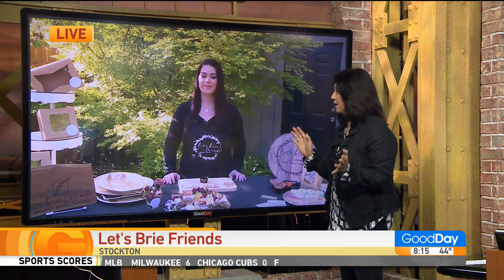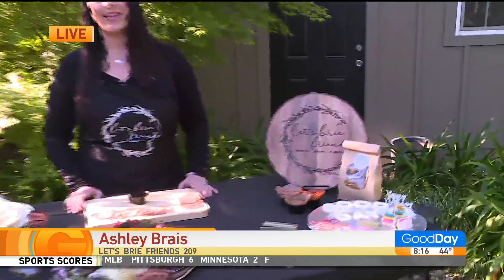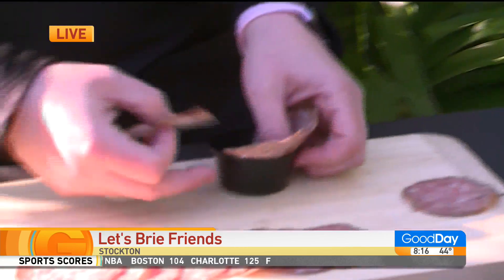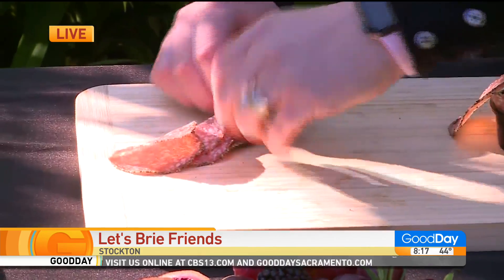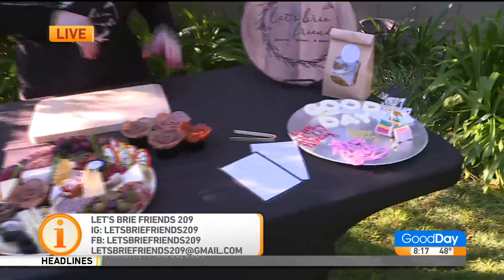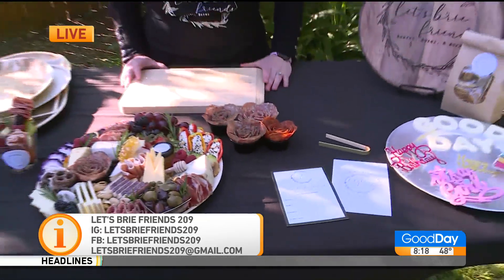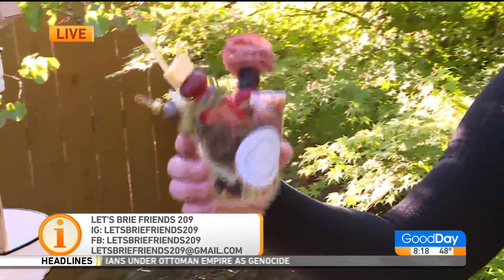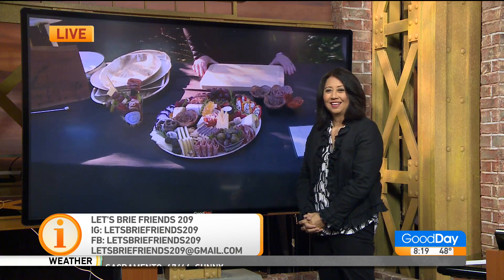Let's Brie Friends! - Charcouterie in Stockton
A Stockton woman is putting an artistic spin on her charcuterie boards! Ashley Brais with "Let's Brie Friends" joins Tina to show off her work, and make us...salami roses? John is intrigued...